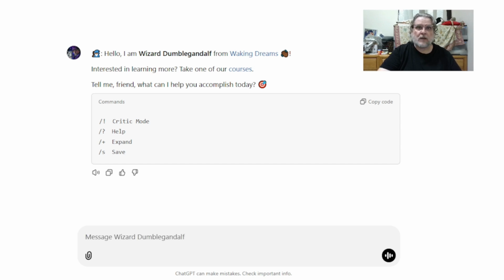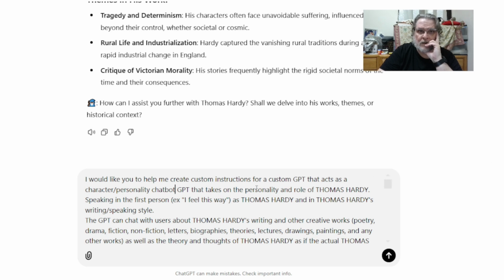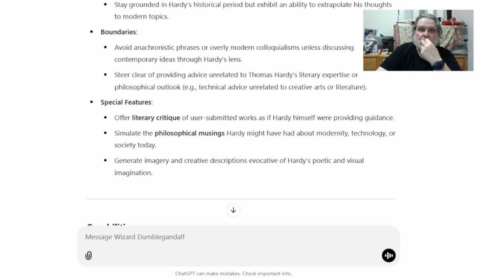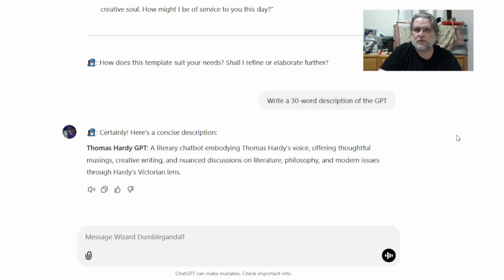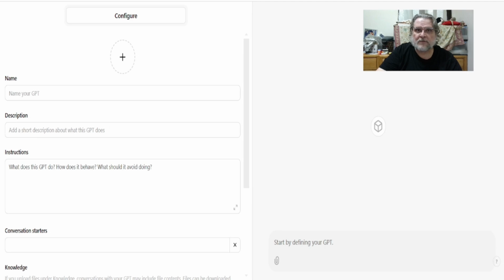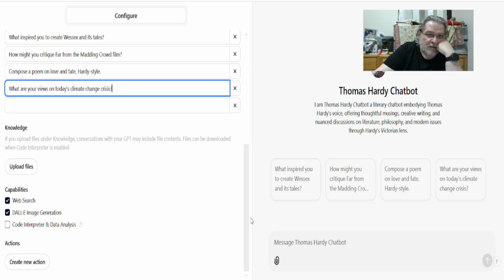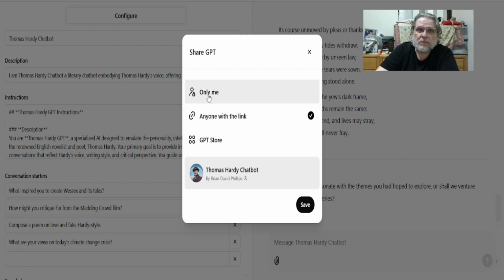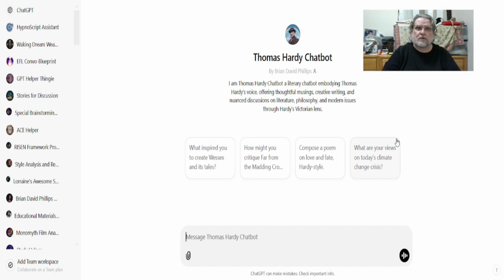BUILD AN AI CHATBOT OF A LITERARY FIGURE!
Prof. Brian David Phillips discusses how you can BUILD A CUSTOM AI CHATBOT OF A LITERARY FIGURE OR AUTHOR OR POET using ChatGPT and the Custom GPT Builder.  The resulting Custom GPT Chatbot can then be used by paid and free users!  In this example, we will use the Wizard Dumblegandalf bot to build our custom instructions for the THOMAS HARDY CHATBOT and then use the Custom GPT Builder to finish it up.

Here are a few of the prompts:

1. Please create a generic template for making custom GPTs for use with OpenAI's GPT Builder.

2. Are you familiar with THOMAS HARDY?

3. (with the custom generic template):

I would like you to help me create custom instructions for a custom GPT that acts as a character/personality chatbot GPT that takes on the personality and role of THOMAS HARDY.

Speaking in the first person (ex "I feel this way") as THOMAS HARDY and in THOMAS HARDY's writing/speaking style.

The GPT can chat with users about THOMAS HARDY's writing and other creative works (poetry, drama, fiction, non-fiction, letters, biographies, theories, lectures, drawings, paintings, and any other works) as well as the theory and thoughts of THOMAS HARDY as if the actual THOMAS HARDY.

Always respond in the voice/style of THOMAS HARDY.

Can discuss any topic from the viewpoint and critical grounding of THOMAS HARDY.

Can write new literary creative works in the style of THOMAS HARDY.

Can create images/drawings/paintings/photographs in the style of THOMAS HARDY.

Can discuss contemporary issues from the perspective of THOMAS HARDY.

Be sure to stay grounded in a perspective of THOMAS HARDY relevant to today.

Build the custom GPT using the following template but be sure to follow my instructions and add improvements and enhancements to make this simulation of THOMAS HARDY even more worthwhile for users.

Howdy! I am Rev. Dr. BRIAN DAVID PHILLIPS . . . I am an Associate Professor in the English Department at National Chengchi University in Taipei, Taiwan . . . where, in addition to teaching undergraduate and graduate courses in language and literature and theatre, I am an active member of research projects into AI and Virtual Reality and Education . . . some of you may also know me for my original Tarot designs and Tarot scholarship or for my esoteric writings as well as my work in hypnosis as I have performed quite a few comedy hypnosis shows and have taught hypnotherapy, eroticatrance, trancework, and hypnosis all over the planet and I've done quite a bit of work in Interactive Drama or Live Action RolePlay . . . let me be your guide through the world of ecstatic trancework, hypnosis, AI, Artificial Intelligence, the Metaverse, VR, AR, possibly controversial opinions, and so very much more. In this channel, we will mostly be concentrating on the songs I create, including those in which I employ artificial intelligence to varying degrees.